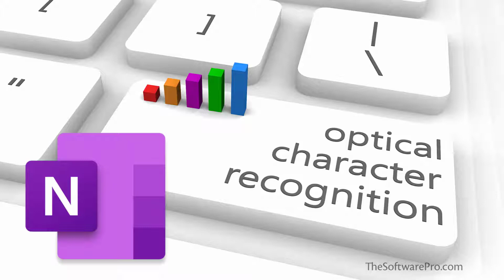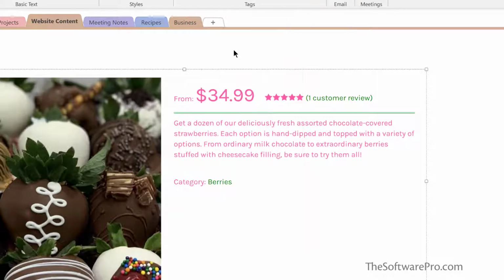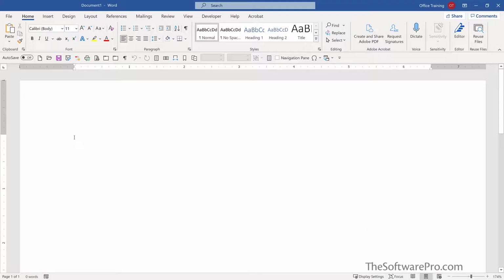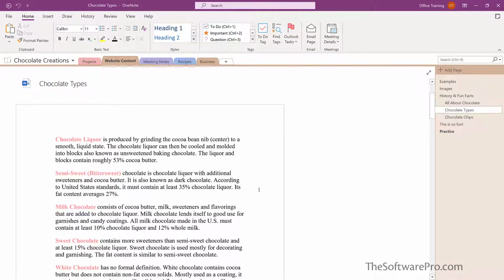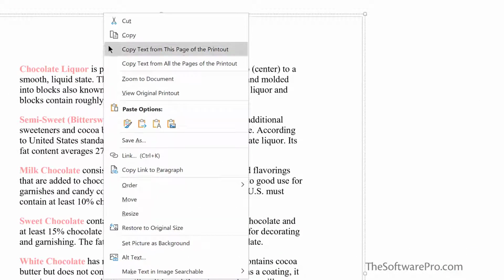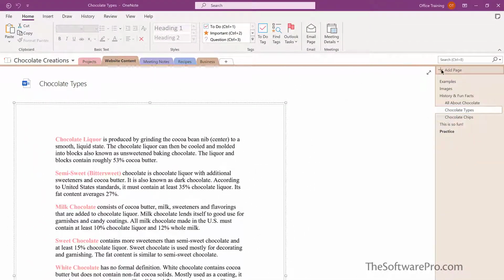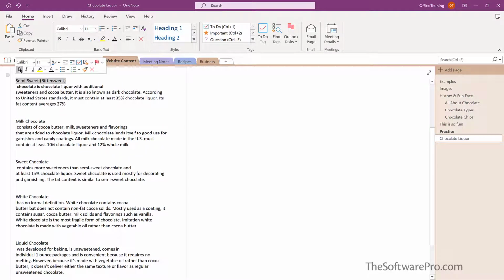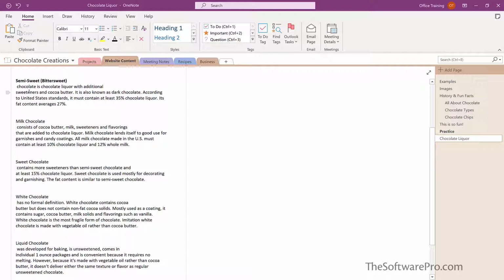Master OneNote: Extract Text like a Pro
How can you easily copy text from a picture, screen capture, PDF, or file printout in OneNote?

In this step-by-step OneNote training (see chapter links below):
• Find out how to copy text from an image in OneNote
• Learn about OneNote OCR features
• See the steps to copy text from a file printout or PDF

⌚VIDEO CHAPTERS (timestamps):
0:00 Introduction
0:21 How to copy text from a picture or screenshot
0:55 How to copy text from a file printout or PDF
1:58 Wrap Up / Closing

✅MORE OneNote Tips & Tricks:
Discover more Microsoft OneNote lessons and download a free OneNote keyboard shortcuts handout

📩NEWSLETTER:
How much time are you wasting trying to get the answers you need for your Microsoft applications? Let's change that! For more time-saving tips for OneNote and other top software apps, join our free software tips newsletter AND get access to valuable keyboard shortcuts handouts.